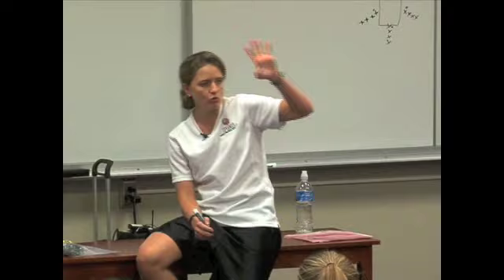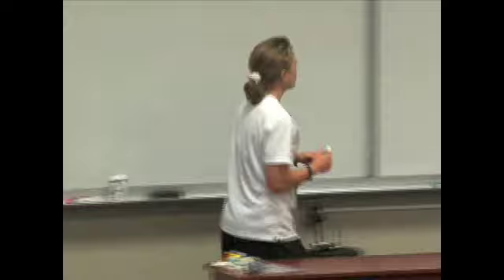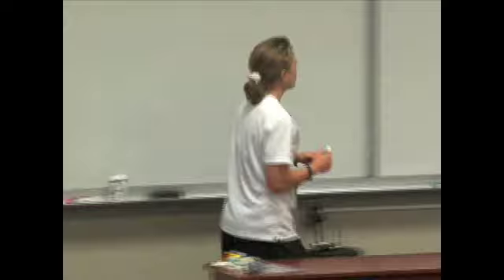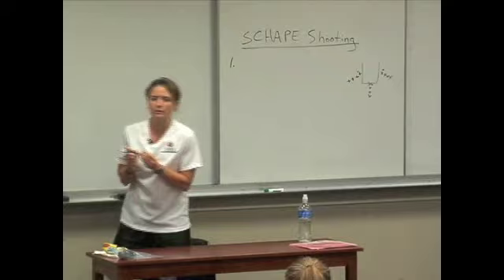Basketball Warm Up; Introduction to SCHAPE Shooting